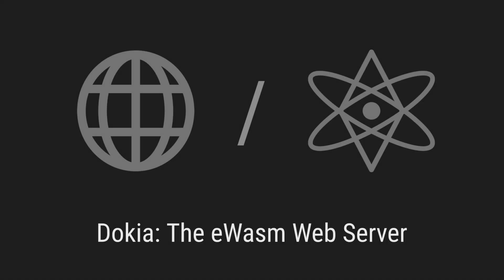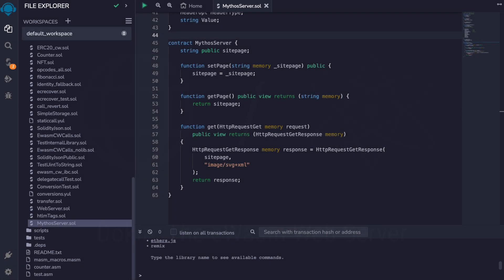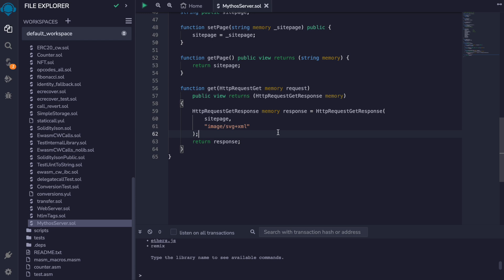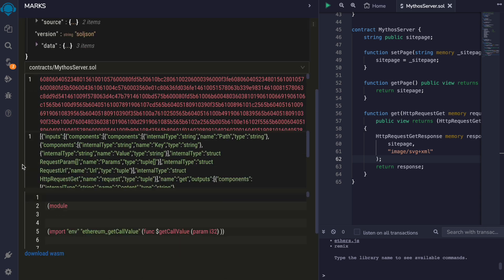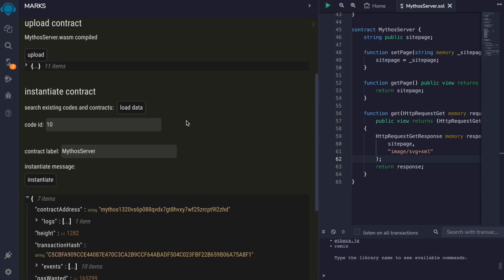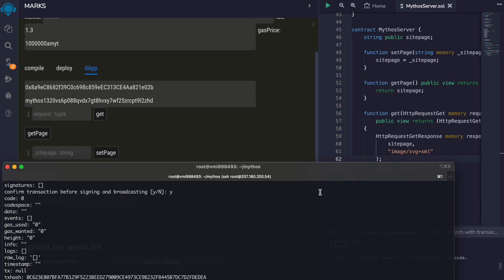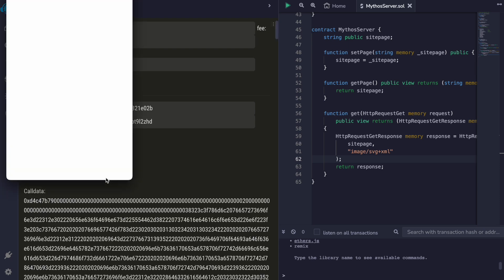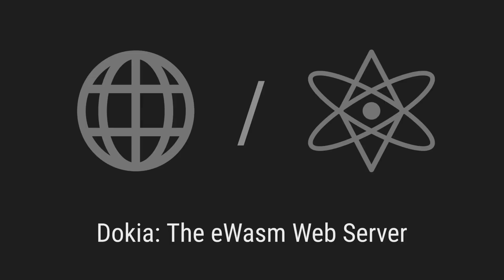Dokia: The eWasm Web Server (a decentralized chain deserves a decentralized web server)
Mythos is a cutting-edge, Cosmos SDK chain, running our WebAssembly-based execution engine that supports the EVM and more.

Join the Mythos Discord if you want to become a validator for this system and help test it. Mythos is a non-profit chain, but we are also preparing support for those who want to build for-profit chains based on our tech.